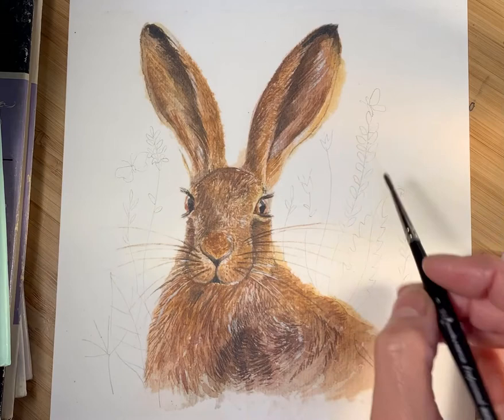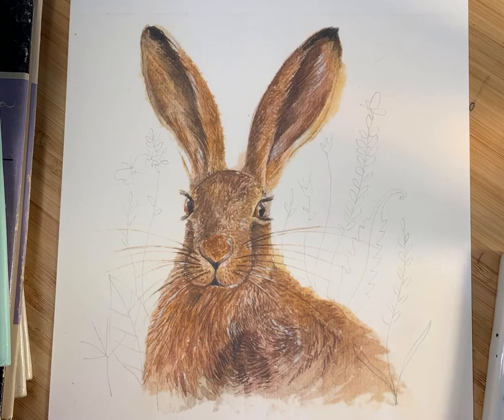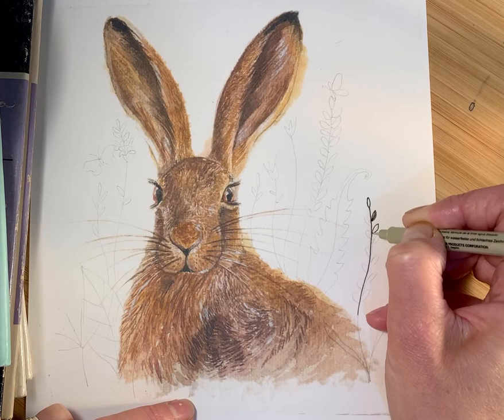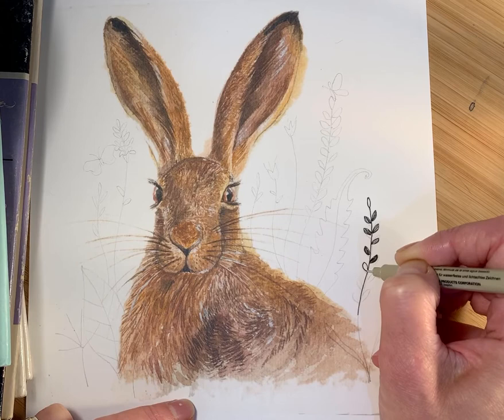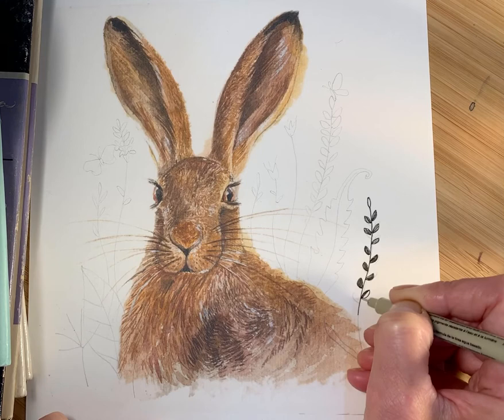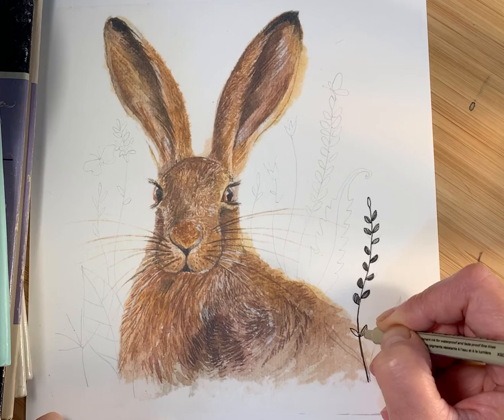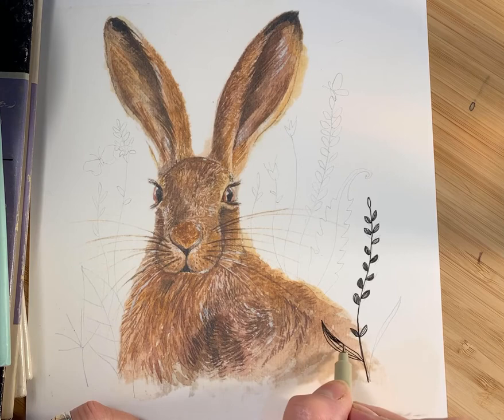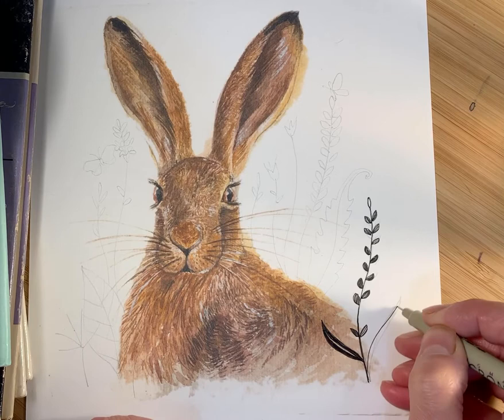Adding Grasses with fineline pen to watercolour hare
Add a fine liner to add graphic grasses and seed heads